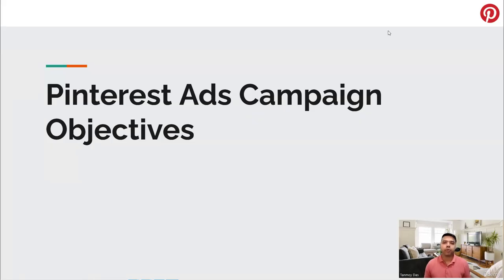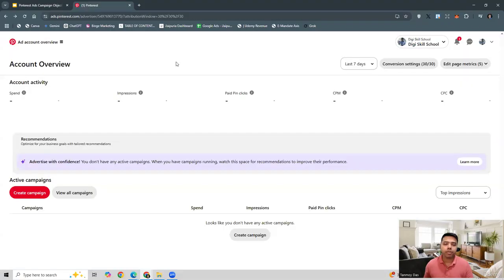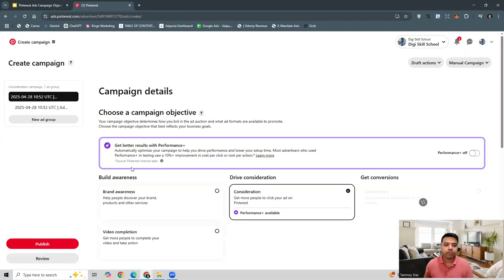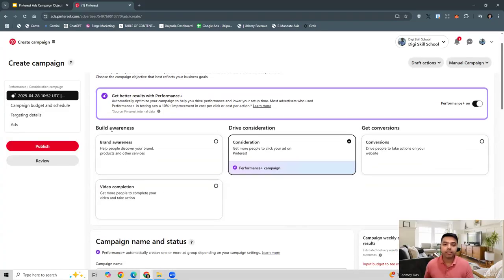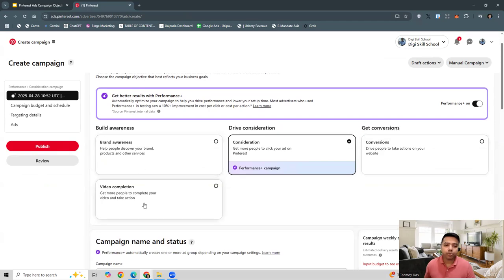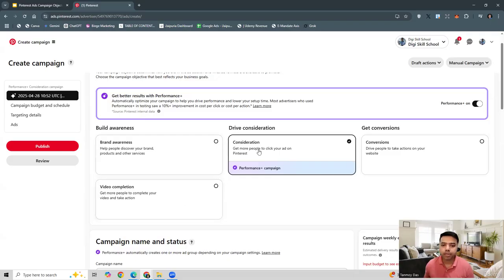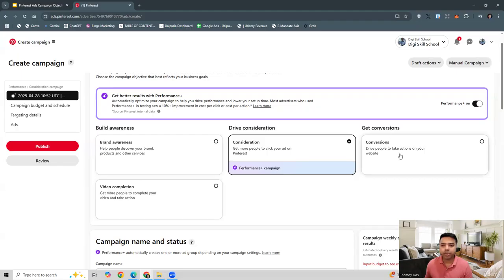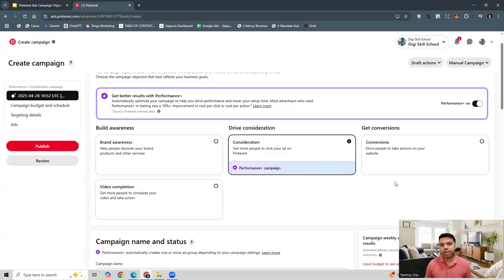Pinterest Campaign Objectives Explained: How to Choose the Right One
Choosing the wrong campaign objective is the #1 reason Pinterest Ads fail, but it doesn't have to be confusing. In this guide, I break down the 5 core Pinterest objectives; from Awareness and Consideration to Conversions and Catalog Sales; so you know exactly which one will give you the best ROI. We’ll also cover the new Performance+ AI options and how to align your goals with the unique "planning" mindset of Pinners. Stop guessing and start scaling with a strategy that actually matches your business goals.